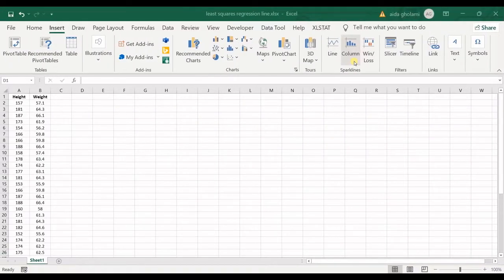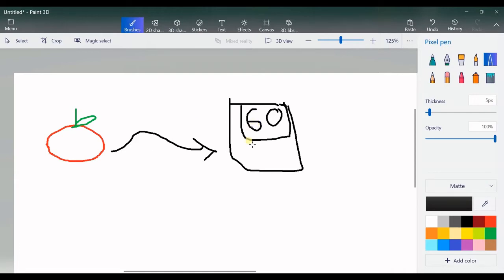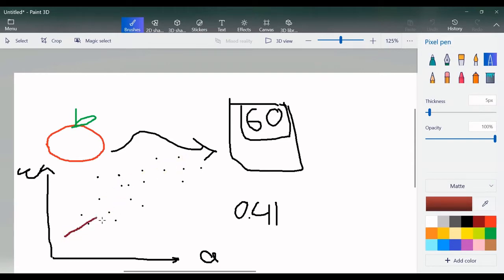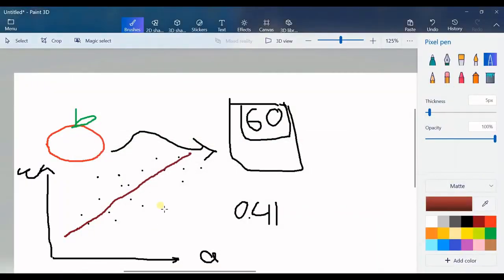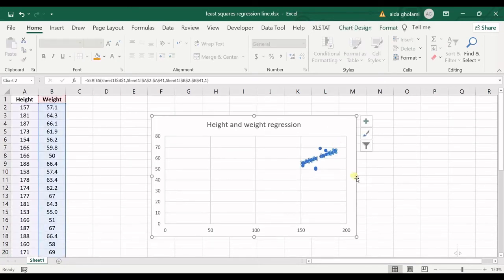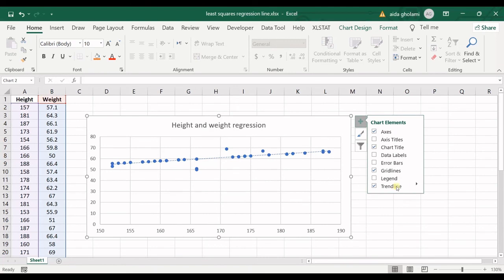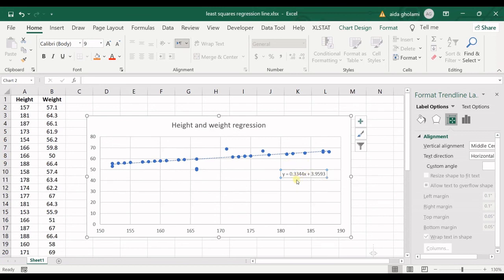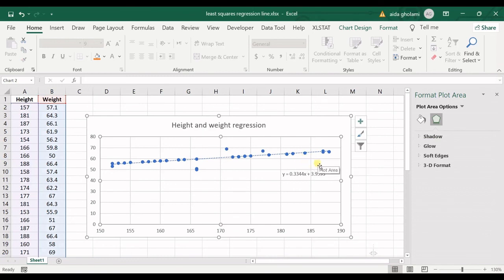Least Squares Method in Regression Line - Excel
The Least_Squares Regression in Excel is exactly the same as linear regression in excel. In today’s video, you see how to run linear regression in excel and how to write the regression function. The first step is always to recognize what is dependent and what is the independent_variable. Then, using the Data_Analysis_tool in excel you can run the regression analysis and interpret the outputs. Watch the video if you want to learn how to run least_squares_regression in excel.